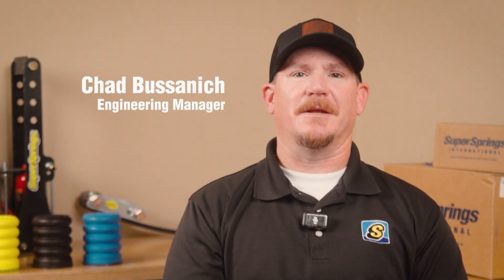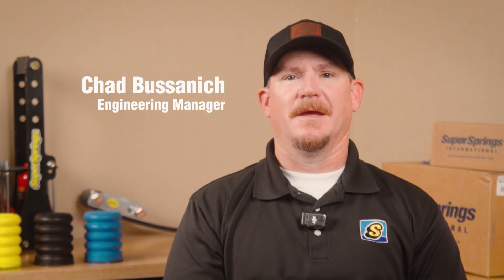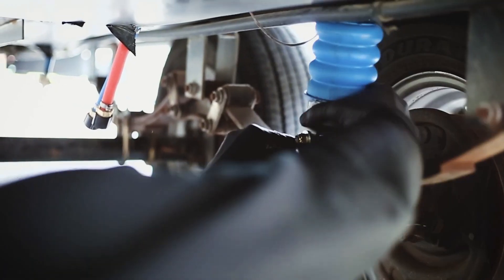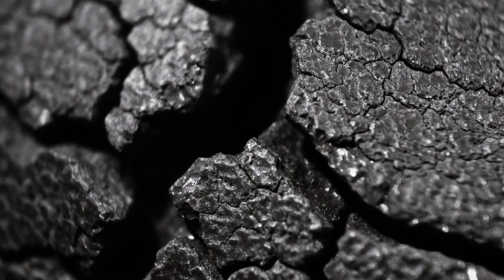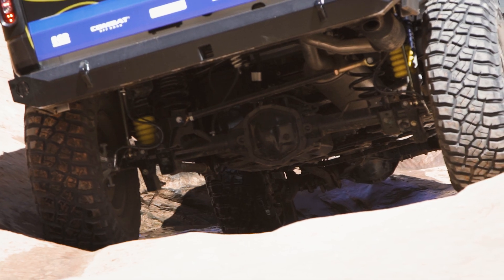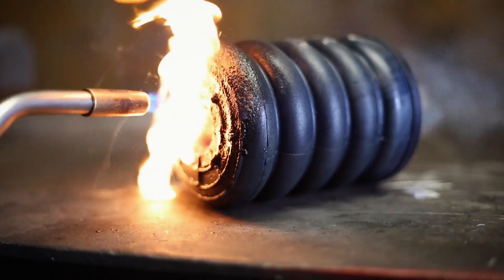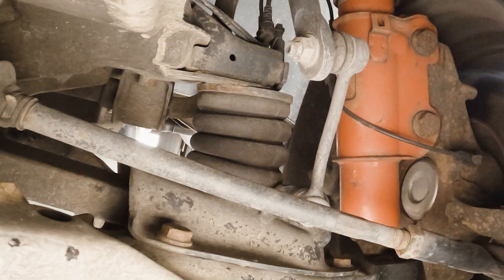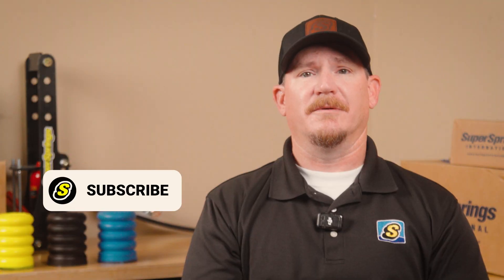Engineering Corner: Is MCU Just a Fancy Word for Foam?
Join Chad Bussanich, Engineering Manager at SuperSprings International, as he dispels the misconception that Micro Cellular Polyurethane (MCU) is just another word for "fancy foam". Discover how this game-changing material revolutionizes suspension performance and why SuperSprings International chooses MCU for our SumoSprings. Upgrade your suspension game and JourneyBetter!